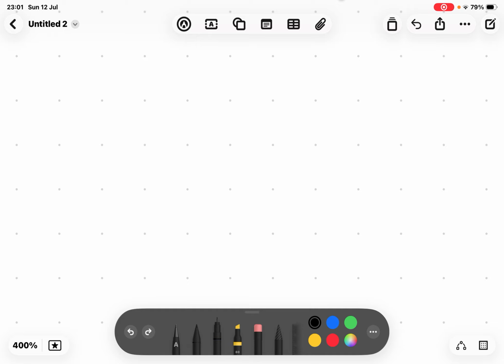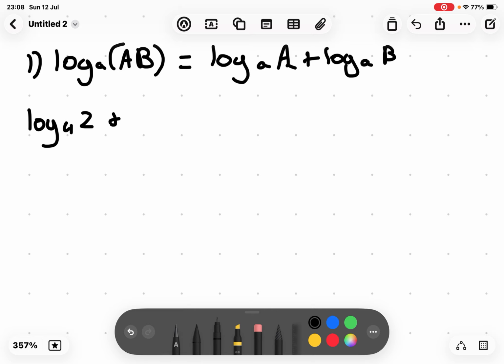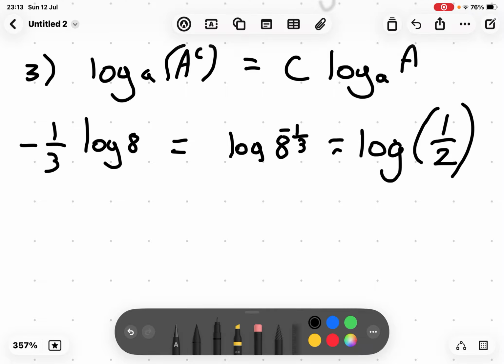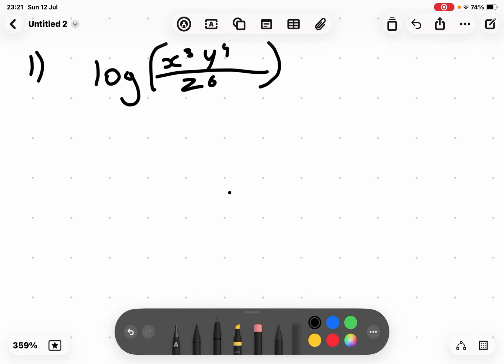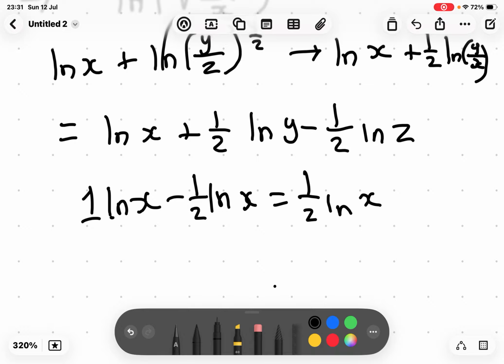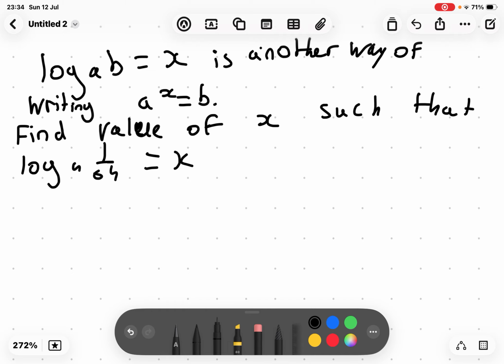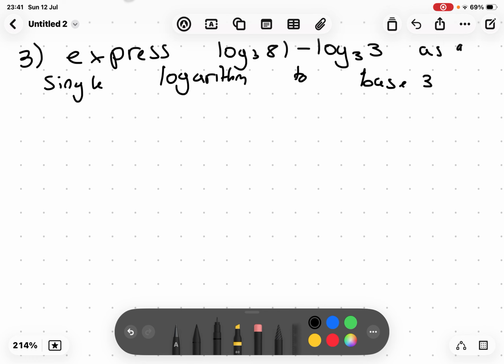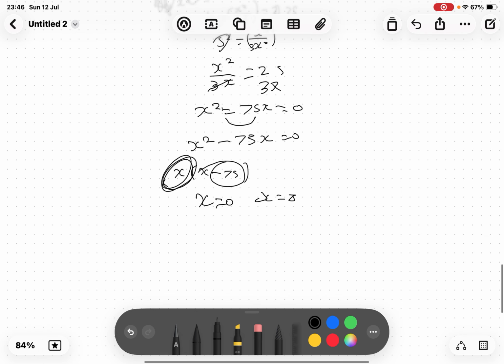logarithms ￼ engineering D